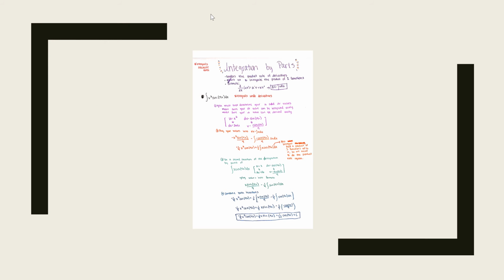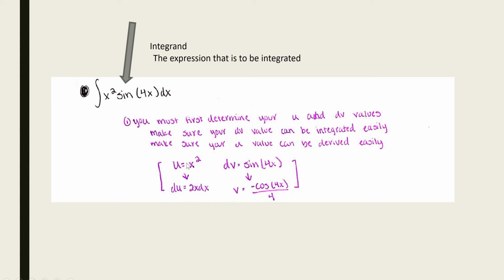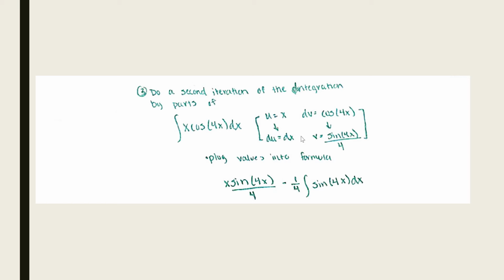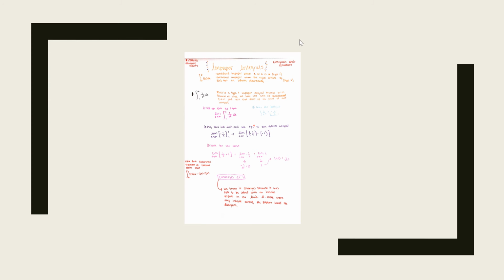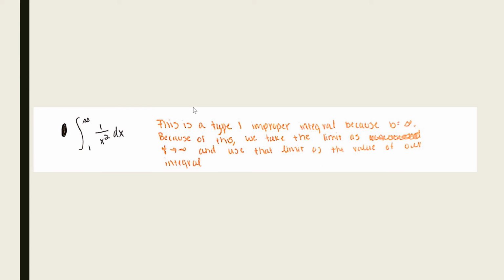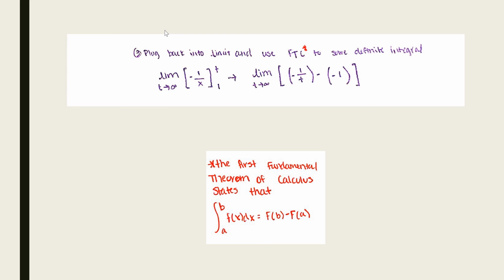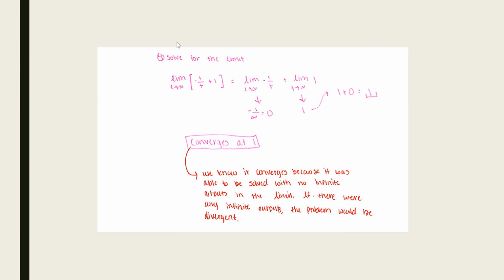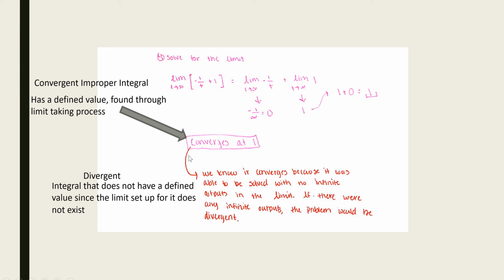Improper Integrals and Integration by Parts - M1MasteryAssignment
For AP Calculus BC